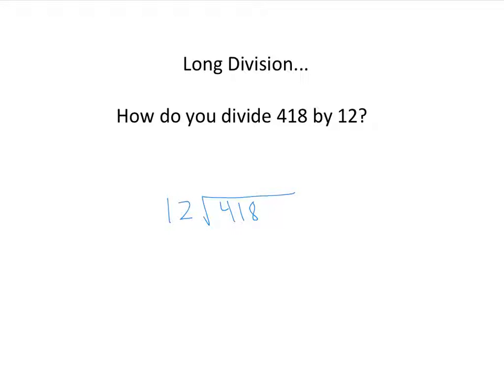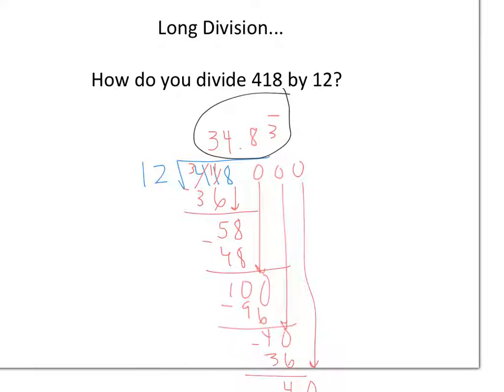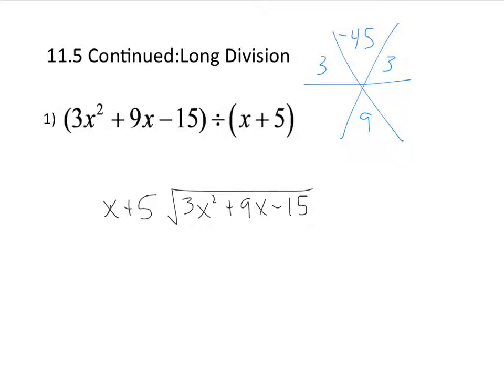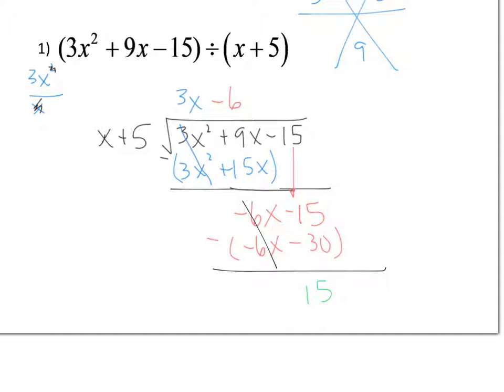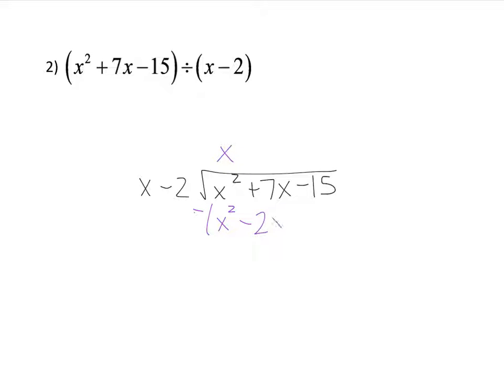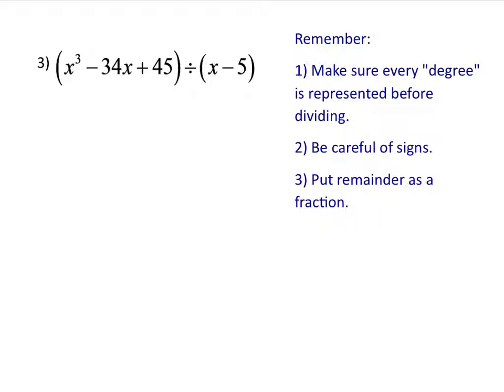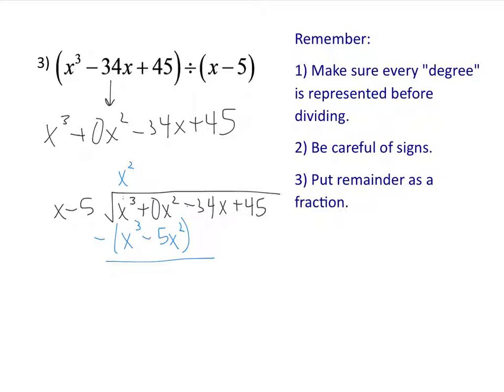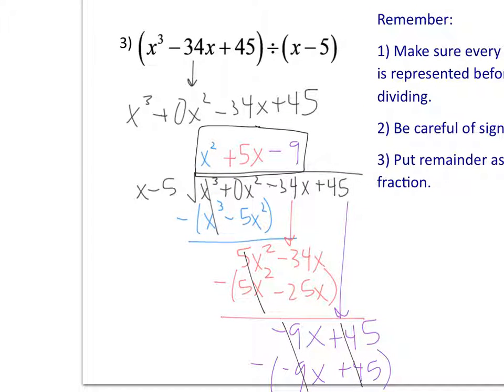11 5 Day 2 Notes